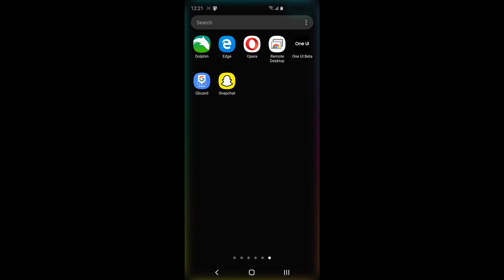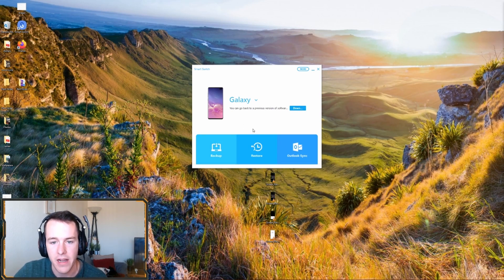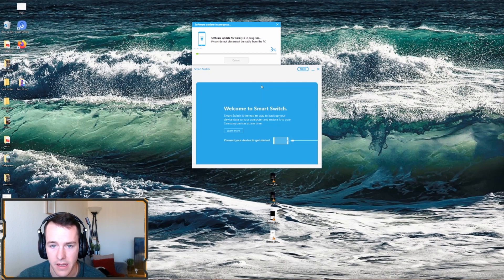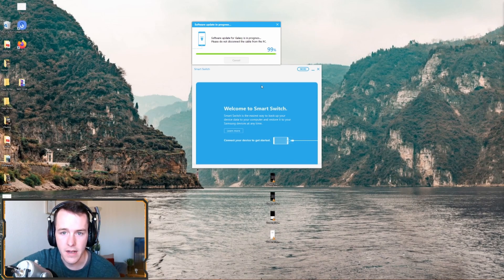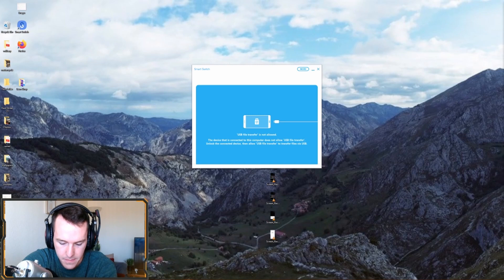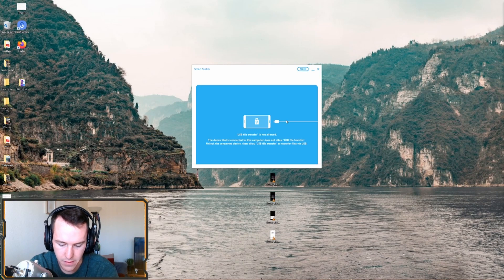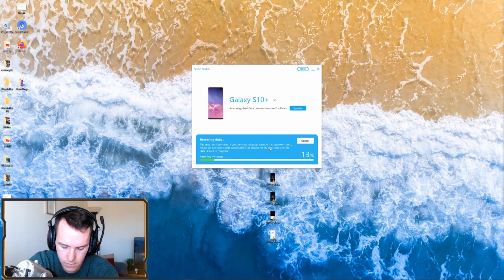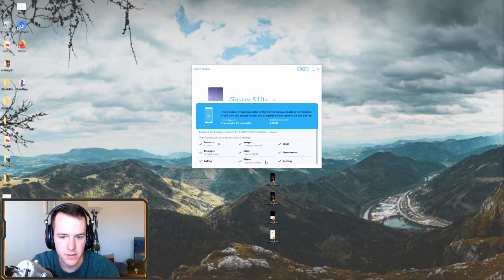How To Downgrade From Samsung One UI 2.0 Android 10 (Q) to One UI 1.0 Android 9 (Pie)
This video will show you how to go back to the stable version of android. If you are on the One UI 2.0 Beta program and it is too buggy for you and unstable then follow these steps to go back to the old one UI based on android 9 instead of android 10. Downgrade samsung one ui 2.0. One ui 2.0. One ui 2.0 samsung one ui 2.0 beta
This will work on the samsung s10, samsung s10plus, samsung s10e, samsung note 10